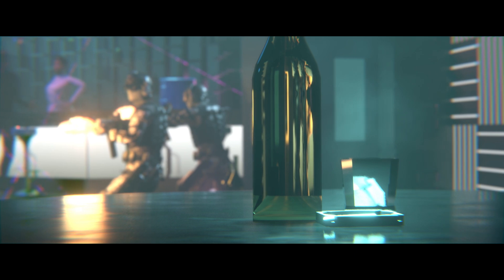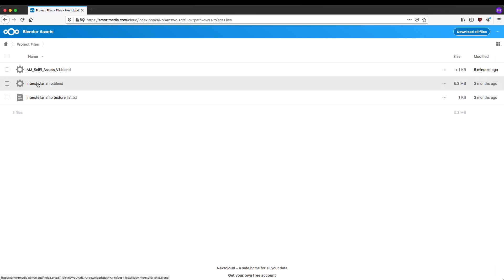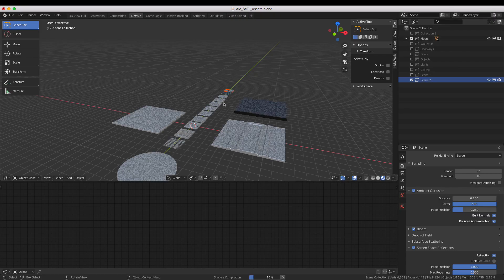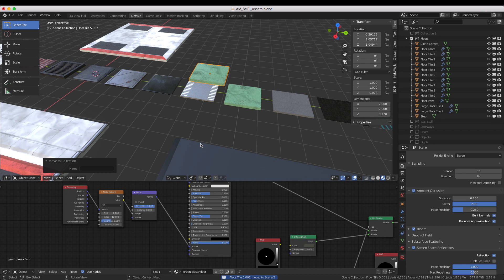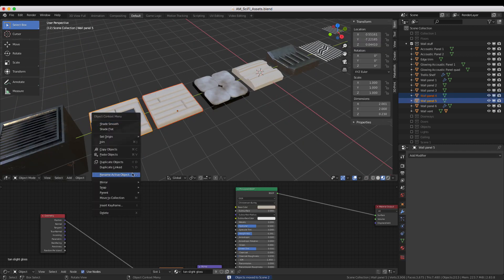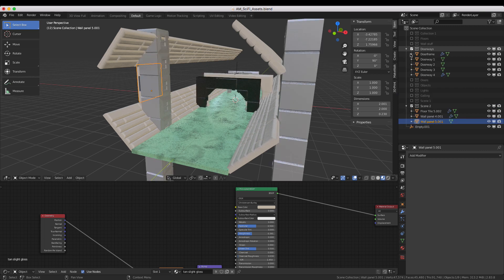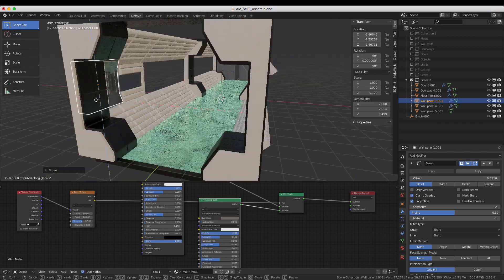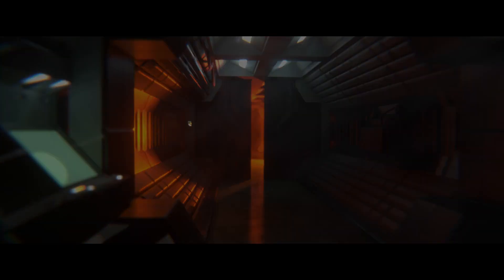Blender Tutorial: Creating a Cyberpunk 2077 scene with free assets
Learn how to assemble a Sci-Fi scene in Blender with free assets.

Select "Project Files", then click AM_SciFi_Assets_V1.blend.

Free characters from Mixamo.com

Other resources:

Free HDRI maps.

Free textures.